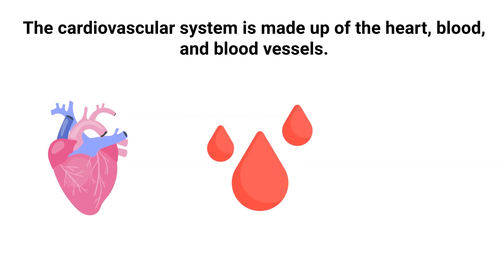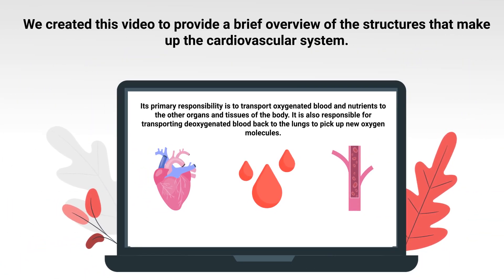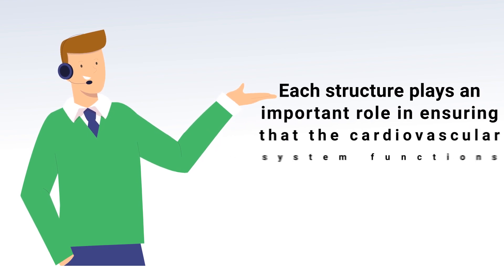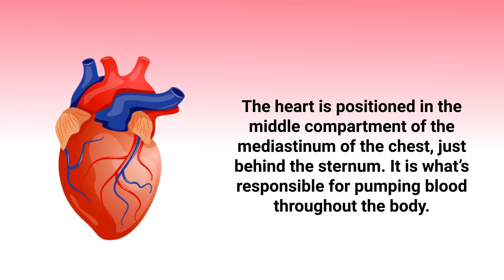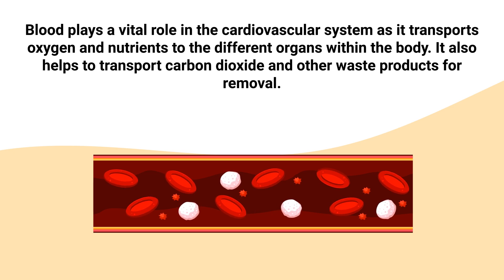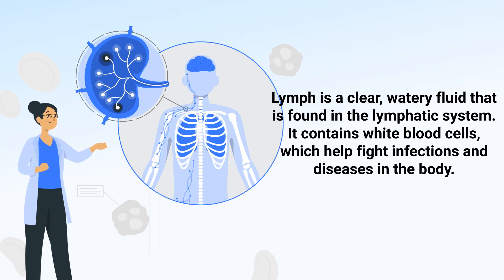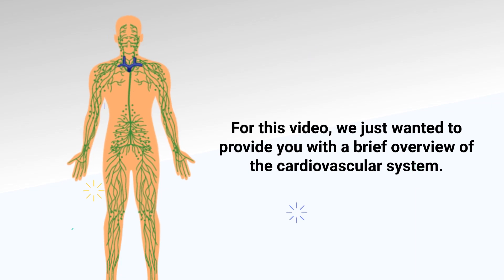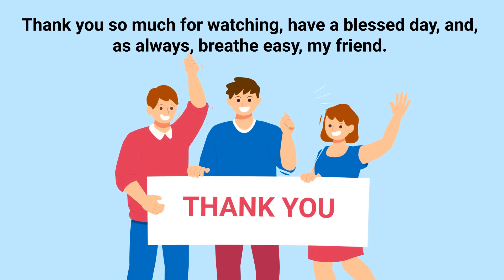Cardiovascular System Structures | Simple Explanation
What are the structures of the cardiovascular system? How do they all work together? Watch this video to find out!

➡️ What is the Cardiovascular System?
The cardiovascular system is the primary system that is responsible for circulating blood throughout the body. It's made up of the following structures:
- Heart
- Blood vessels
- Blood
- Lymph
- Lymphatic vessels

➡️ Heart
The heart is the primary organ of the cardiovascular system. It's a muscular organ with four chambers and is approximately the size of a fist. The heart is positioned in the middle compartment of the mediastinum of the chest, just behind the sternum. It is what’s responsible for pumping blood throughout the body.

➡️ Blood Vessels
Blood vessels are hollow tubes that carry blood to and from the heart. The different types of blood vessels include arteries, veins, capillaries, and lymphatic vessels.

➡️ Blood
Blood plays a vital role in the cardiovascular system as it transports oxygen and nutrients to the different organs within the body. It also helps to transport carbon dioxide and other waste products for removal. The main components of blood are red blood cells (erythrocytes), white blood cells (leukocytes), platelets (thrombocytes), and plasma.

➡️ Lymph
Lymph is a clear, watery fluid that is found in the lymphatic system. It contains white blood cells, which help fight infections and diseases in the body. Lymph also helps to transport fat and other nutrients from the digestive system to the bloodstream.

➡️ Lymphatic Vessels
Lymphatic vessels are a network of thin tubes located throughout the body. They help to transport lymph from the tissues to the bloodstream.

⏰TIMESTAMPS
0:00 - Intro
0:30 - What is the Cardiovascular System?
0:52 - Heart
1:13 - Blood Vessels
1:25 - Blood
1:46 - Lymph
2:05 - Lymphatic Vessels